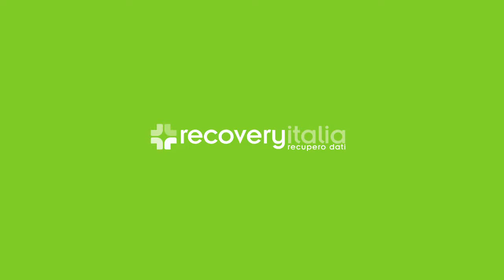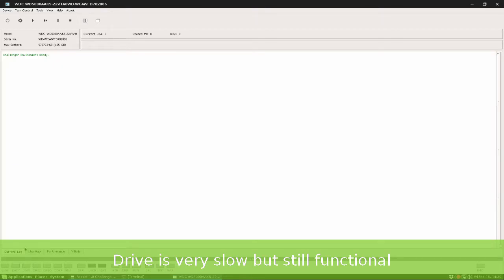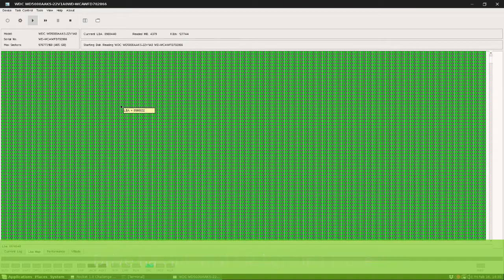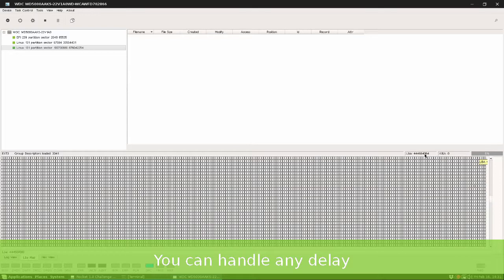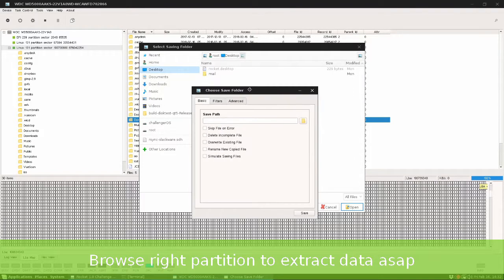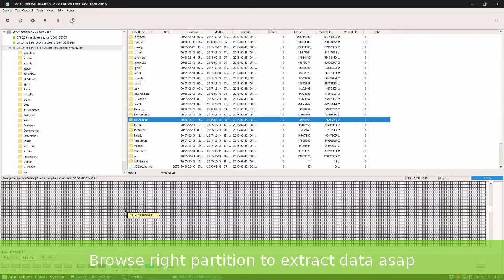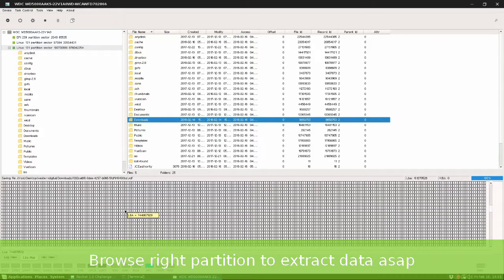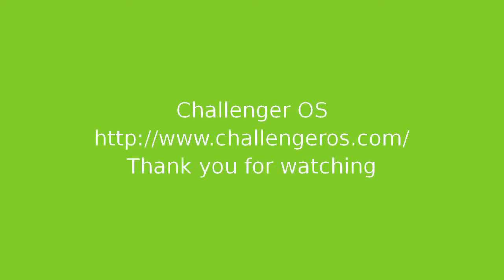Damaged Western Digital Data Recovery with Linux ChallengerOS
Western Digital Hard Disk drives are often affected from relo-list issue.
Western Digital software starts internal surface scanning and drive cannot be readed or recognized at all.
With Challenger Rocket you can handle any drive delay and perform a virtual file system recovery extracting  the needed data first before drive stop working definively.